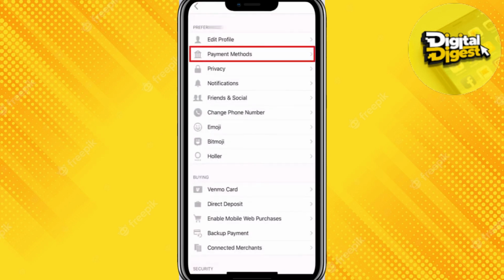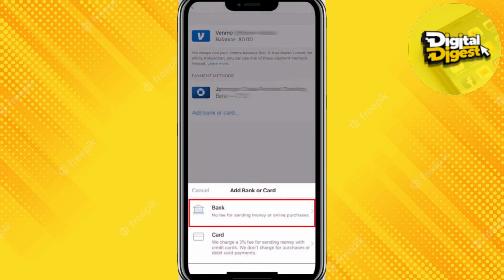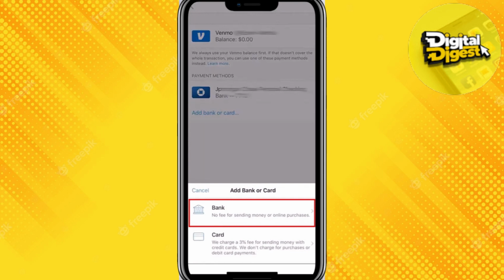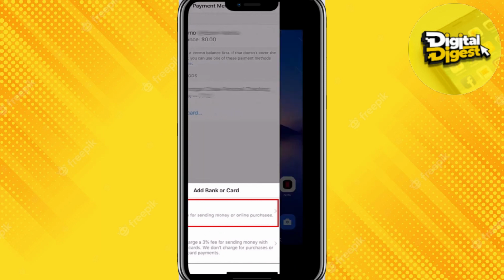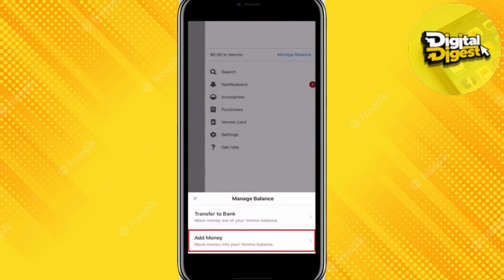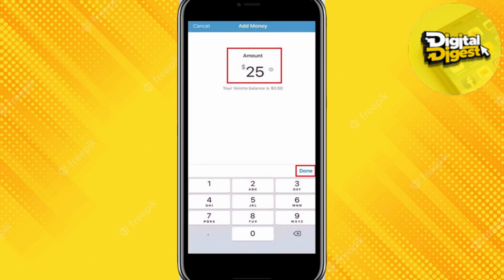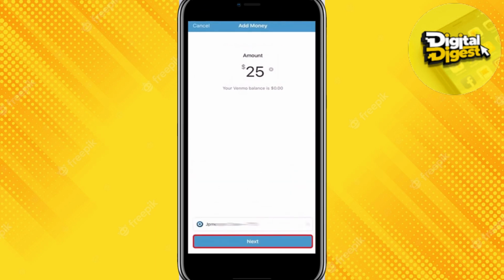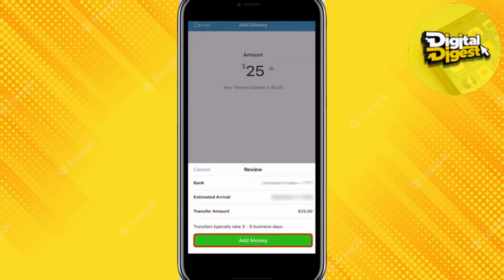How to Add Money to Venmo! (Quick & Easy)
How to Add Money to Venmo

Need to add money to your Venmo balance? Learn how to do it quickly and easily in this video tutorial. Say goodbye to empty pockets with this simple guide!